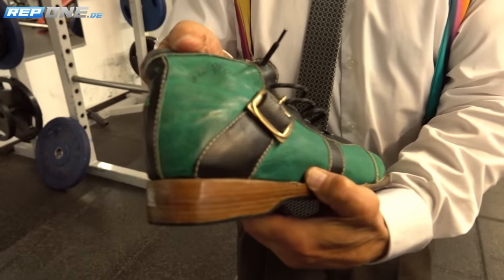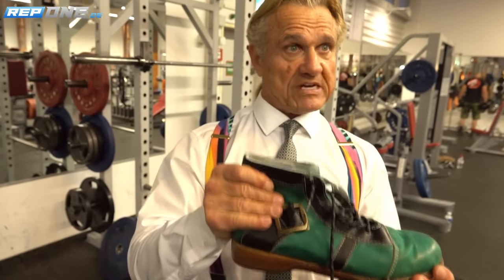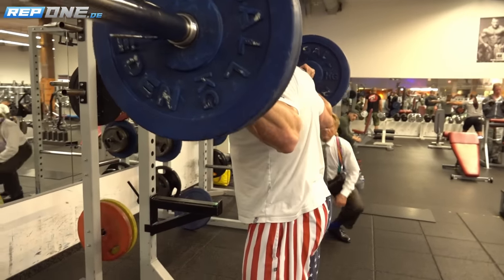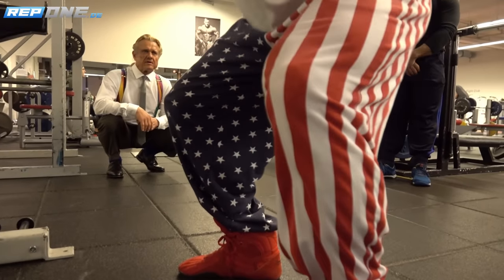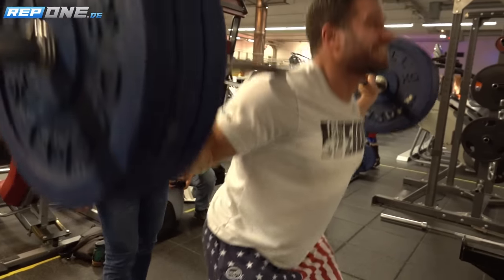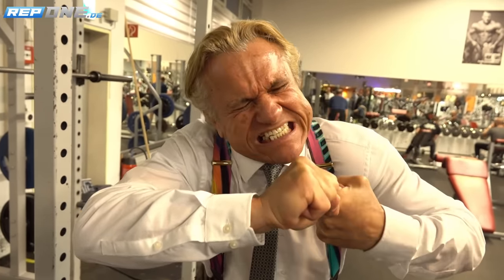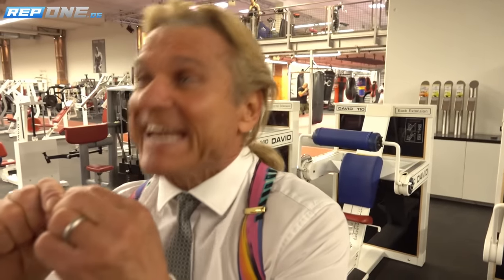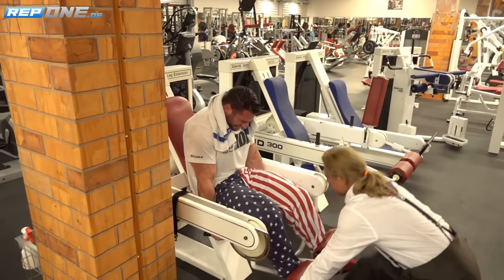Legendary LEGDAY | Tom Platz & David Hoffmann